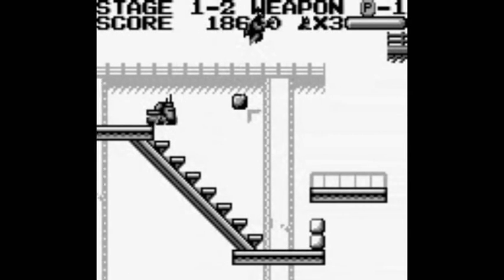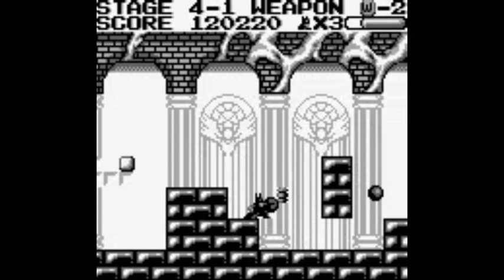Batman: The Video Game